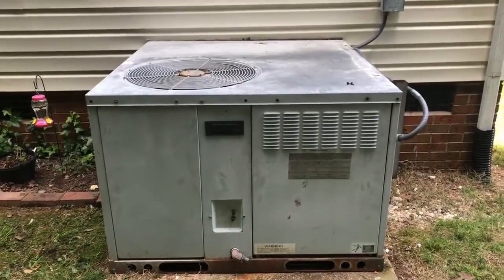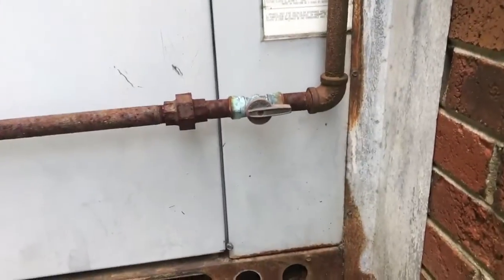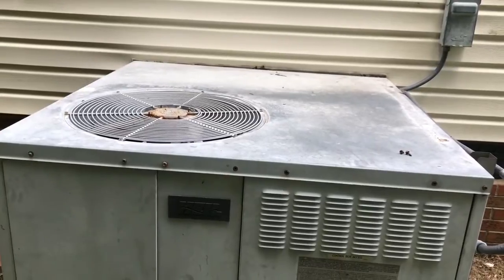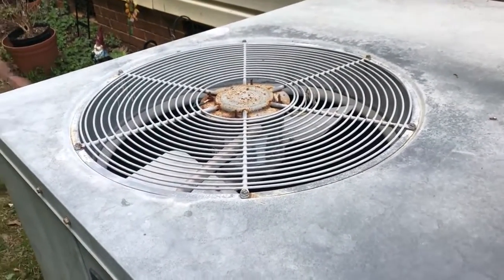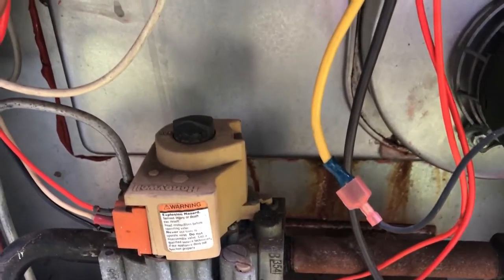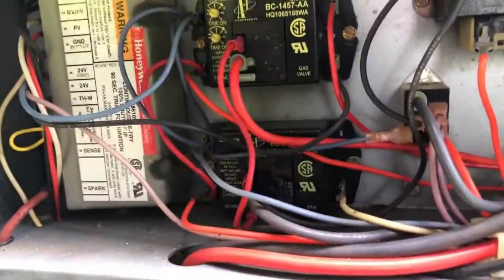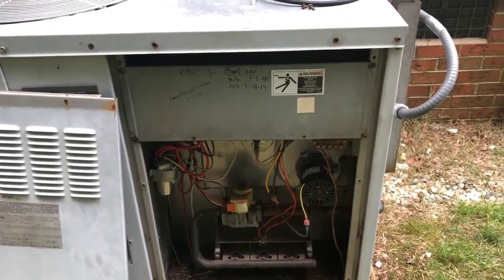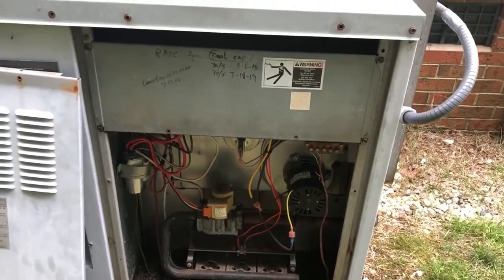FIXING A HEIL GAS FURNACE THAT WON'T IGNITE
Follow Other Yellow Hat Guy!

*2nd Channel*:
 OYHG Plays

*CHILDRENS BOOK*:

*AFFLIATES*:

that helps me and the channel and may offer you a special price.

3 Minute Meditation Techniques work!